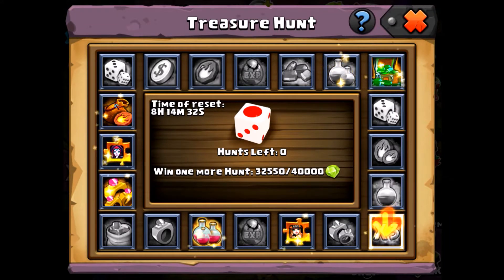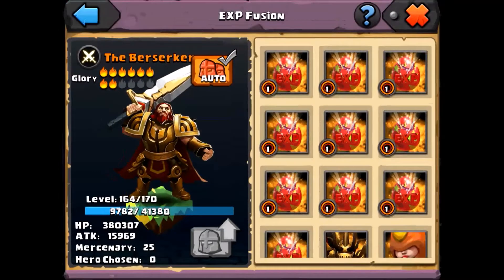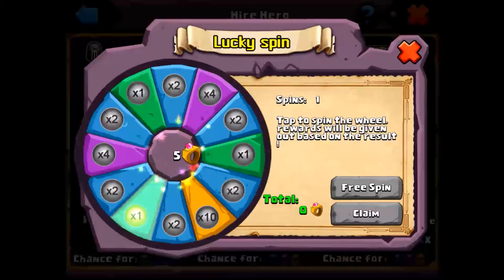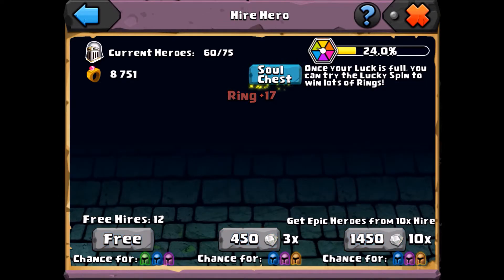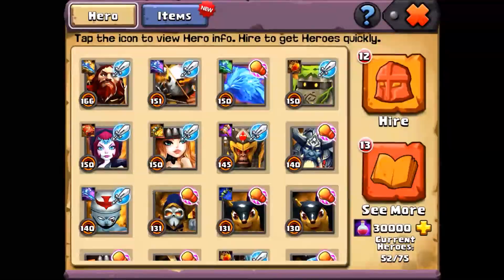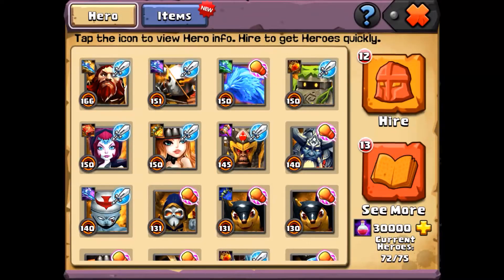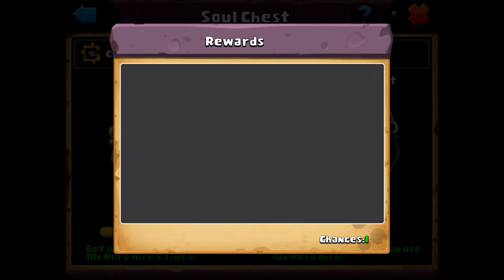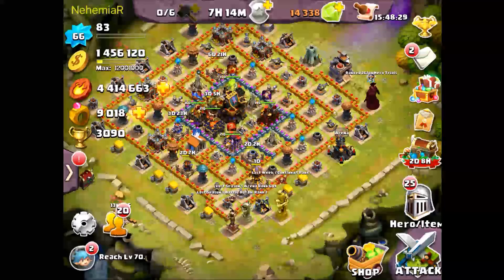CoL2: Chasing for WonTon (Part 1) + 3x Dice Roll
This is a great time to search for Won Ton and I hope you can get him soon!